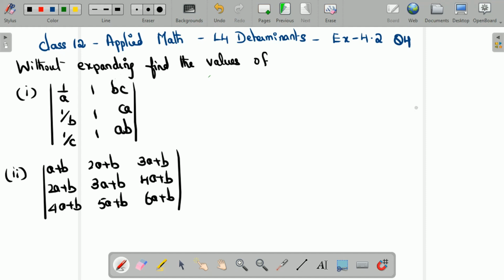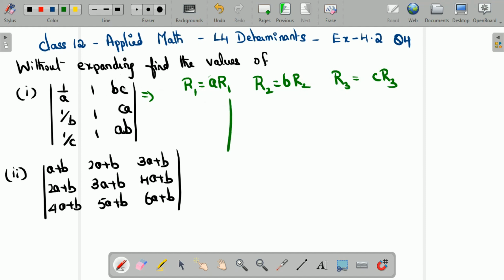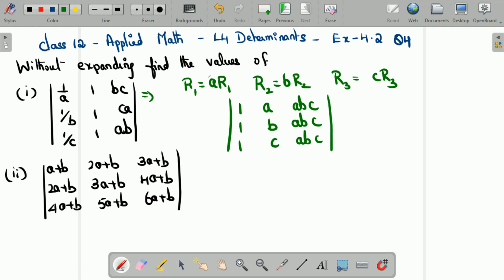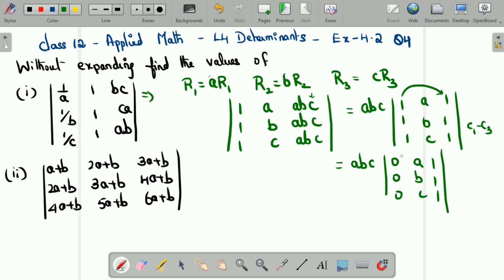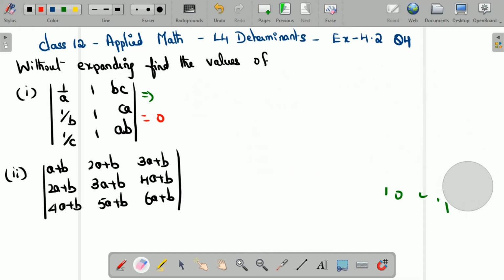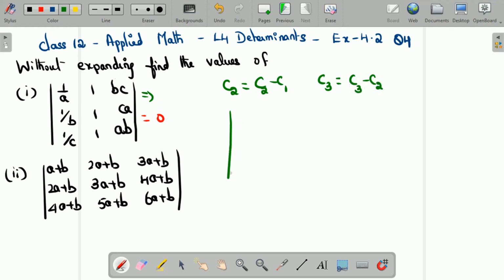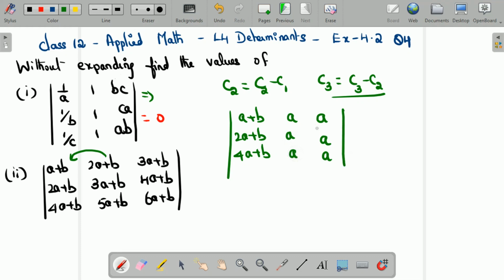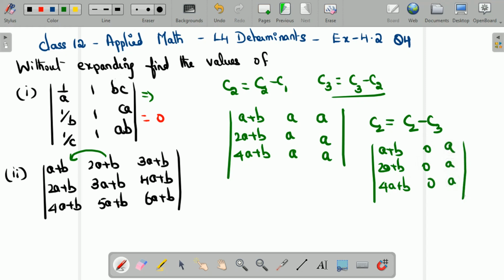Class 12 - Applied Math - ML Aggarwal - L4 Determinants- Ex 4.2 Q4 maths